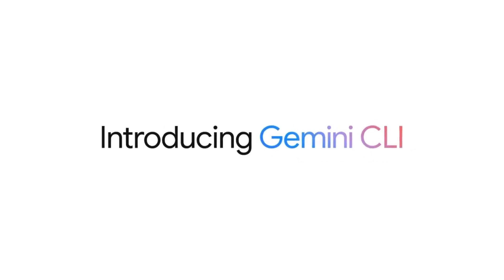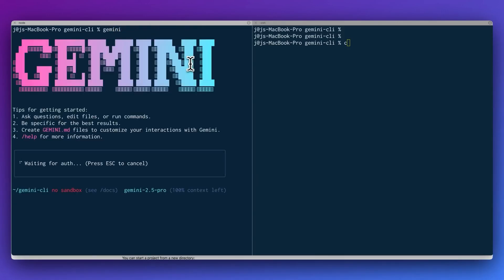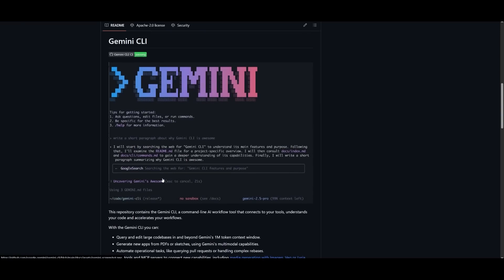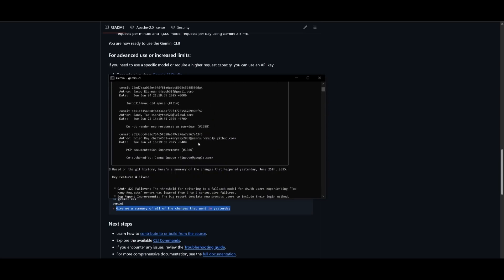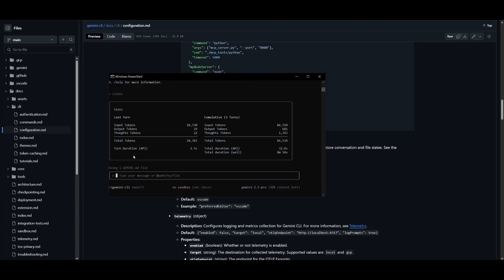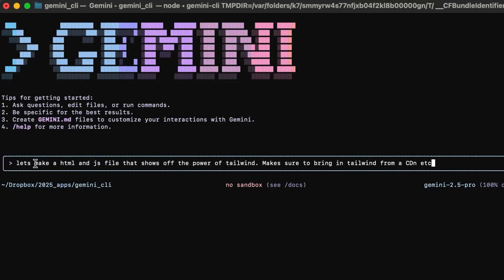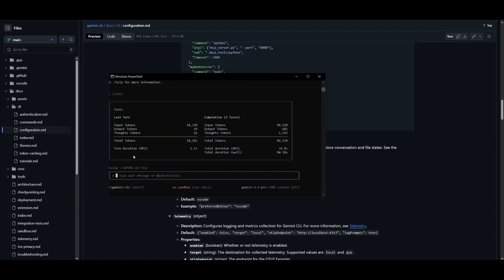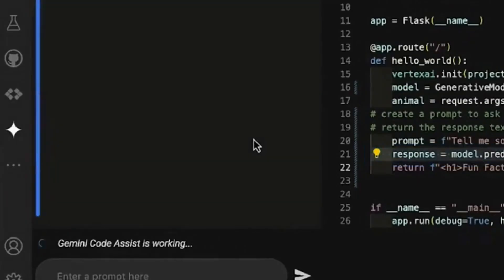Google’s Gemini CLI Just Replaced Junior Developers: For Free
Google just launched a tool that could quietly replace junior developers — and it’s 100% free.

In this video, we explore the Gemini CLI, a powerful AI-powered coding assistant that runs right inside your terminal. With Gemini 1.5 Pro under the hood, it can:

🔧 Build entire full-stack apps from a single prompt
🧠 Remember previous commands, sessions & files
⚙️ Integrate with Hugging Face’s Model Customization Platform (MCP)
🧩 Refactor code, debug, scaffold projects, and manage context
🚀 Deliver 1,000 free daily requests with Pro-level performance

This isn’t just automation — it’s the future of software engineering, running in a single terminal window. If you’re a junior dev, student, or freelancer… this changes everything.

💬 100% of you watching — drop a comment:
Would you still hire a junior developer—or just install Gemini CLI?